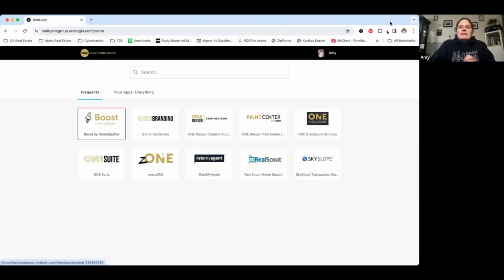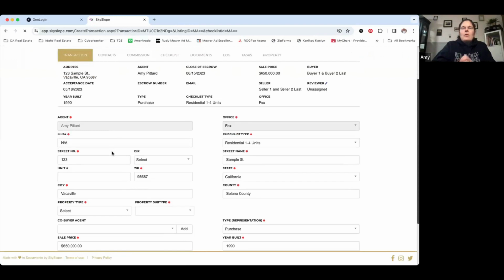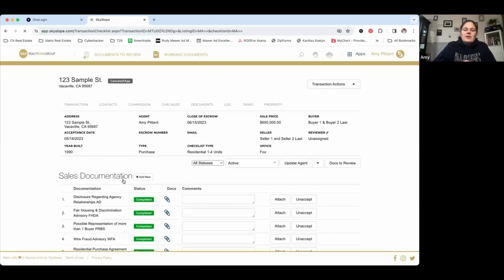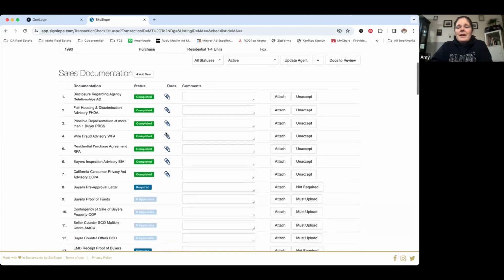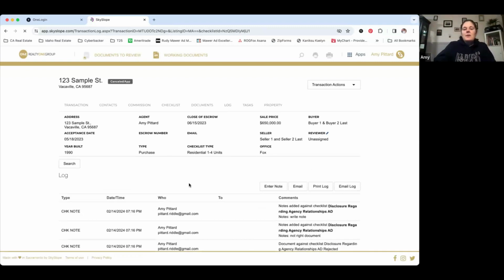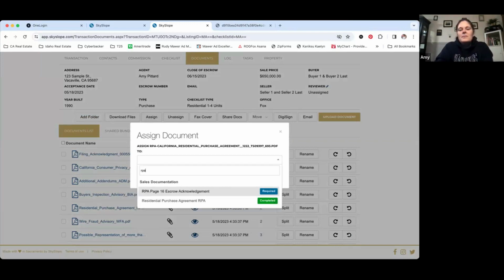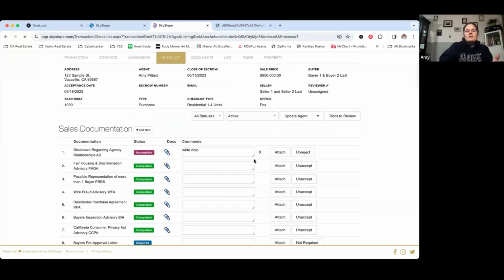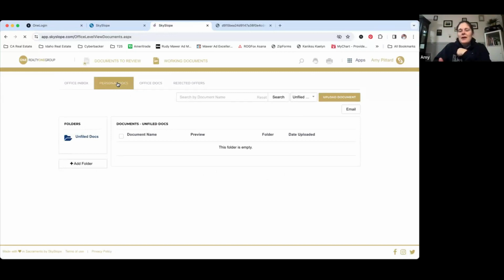Diving Into Skyslope